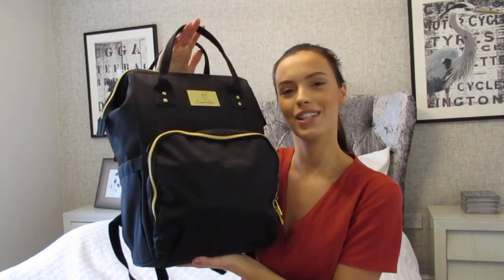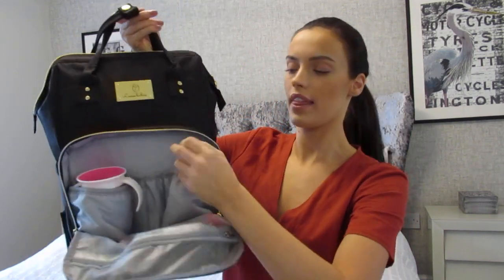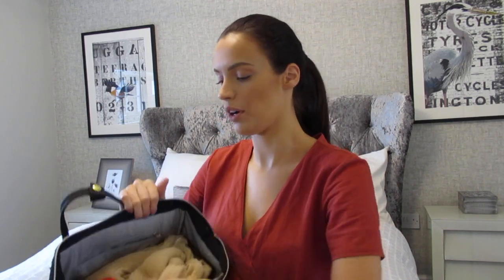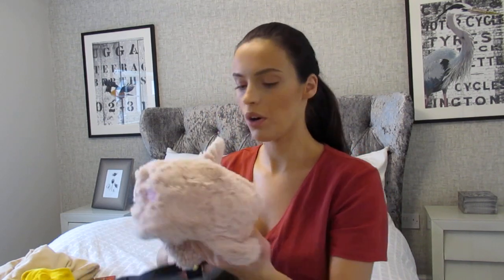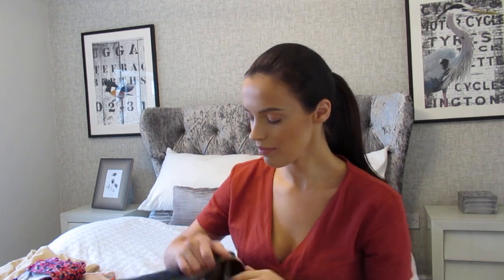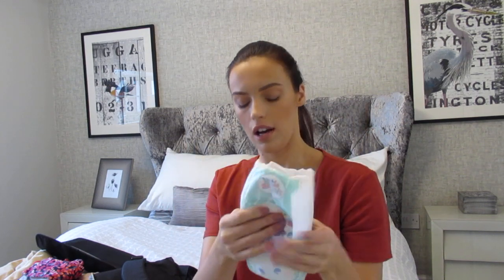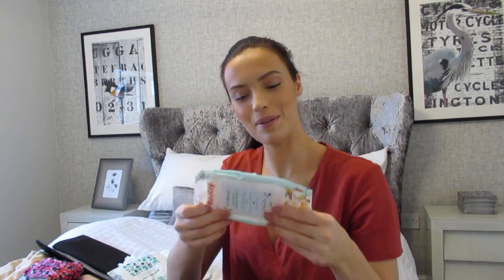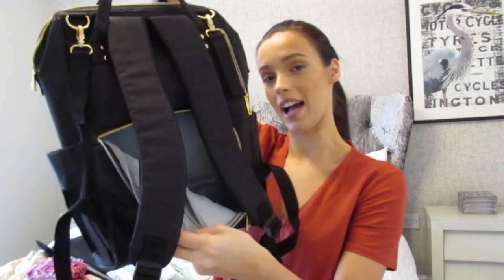INSIDE MY BABY CHANGING BAG | PINK MOLE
I love this beautiful changing bag from Lusso babies. I am able to fit so much into my bag whilst looking stylish.

Take a look at what I like to pack in there for Mole.